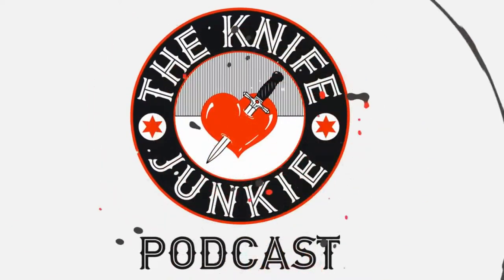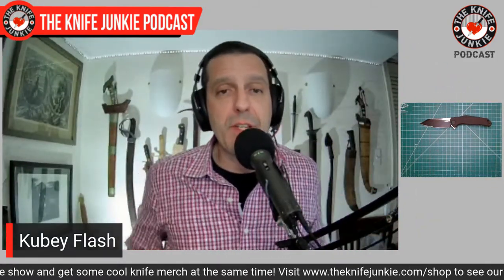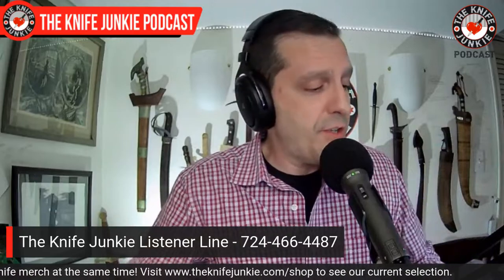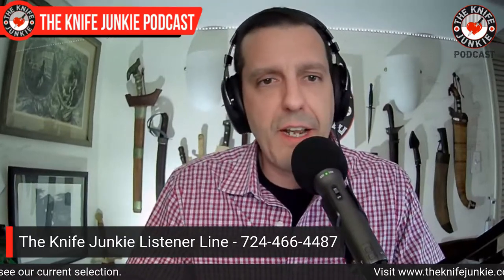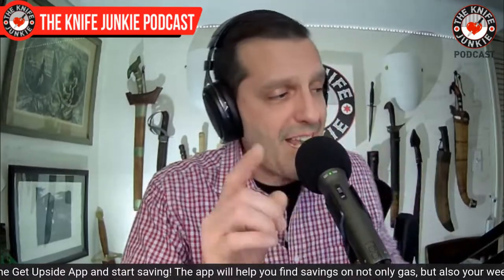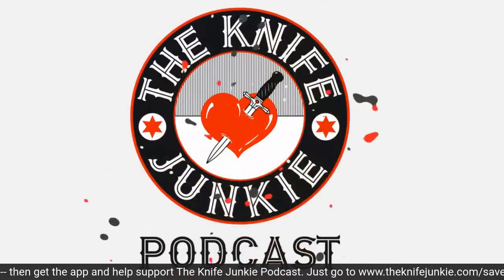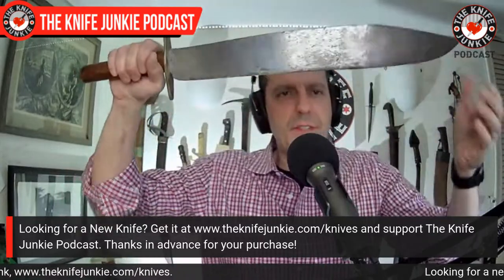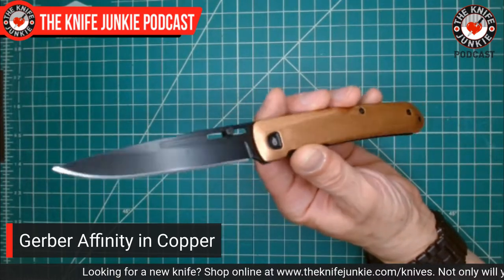A MAJOR Grail and More New Knives - The Knife Junkie Podcast Episode 307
On the mid-week supplemental episode of The Knife Junkie podcast (episode 307), Bob "The Knife Junkie" DeMarco looks at the addition of a MAJOR Grail along with several other new knives to his collection, including the Gerber Affinity in Copper, the Jack Wolf Knives Sharpshooter, two implements from Station IX, and his Grail knife. Find the list of all the new knives in the show notes for this episode

Bob starts the show with his "pocket check" of knives -- the Kubey Flash, a Tactile Knives Rockwall and the Spyderco Ronin -- while In Knife Life News, Bob reports on a charity aution of the world's biggest knife collection and Bob Terzuola's a special lottery to help Ukrainian refugees.

Meanwhile in his "State of the Collection," Bob shows off an oldie but a goodie, his antique hearth knife made from a saw blade.

🔪 SHOPPING FOR A KNIFE 🔪
The Knife Junkie Knives for Sale Webpage --

OTHER PRODUCTS AND SERVICES
Free Groove Account – Replace 17 Apps/Services in Your Business -